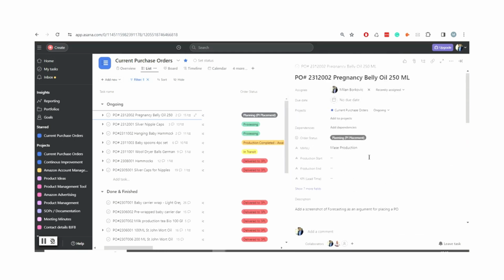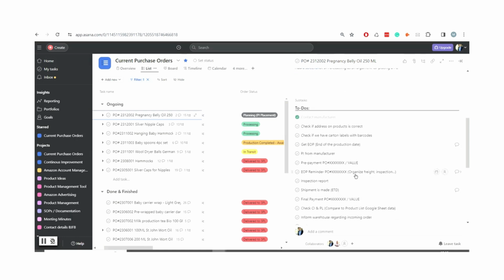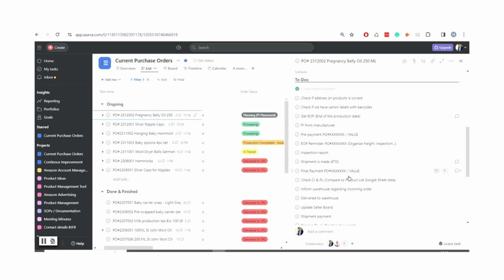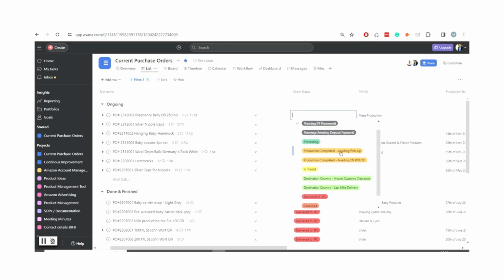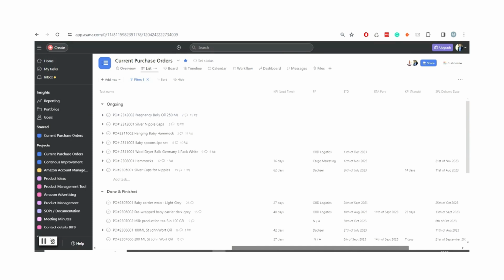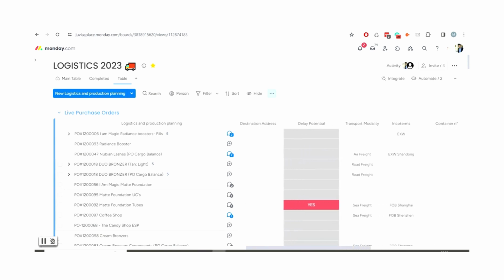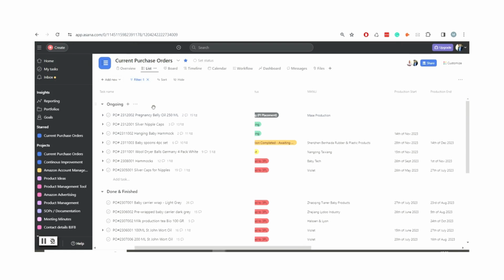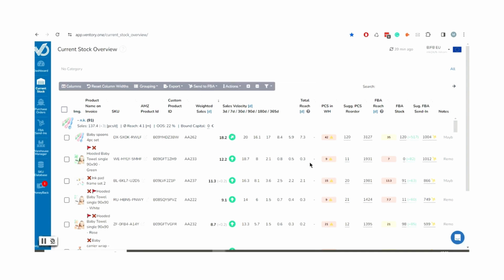SCM for global e-commerce brands (Amazon FBA, Shopify, Etsy)